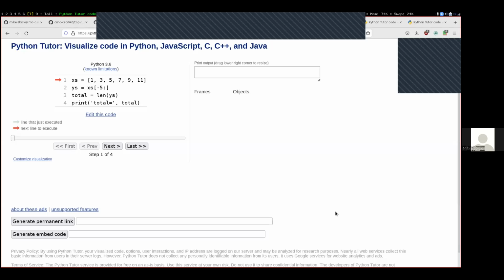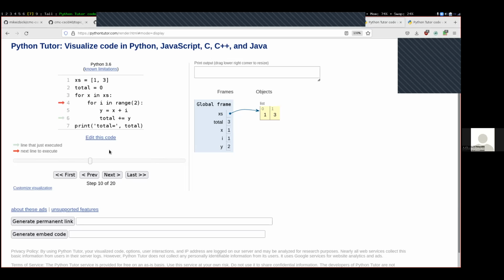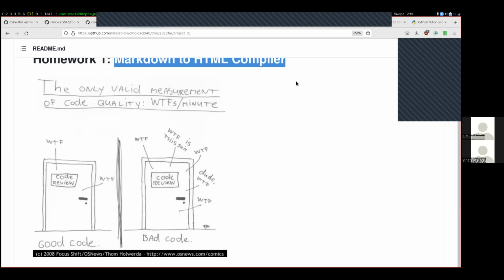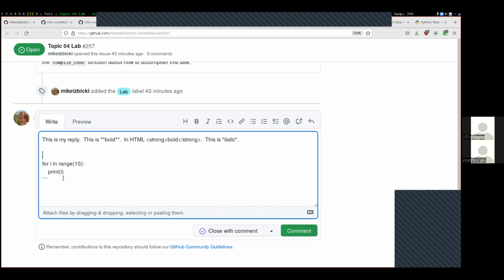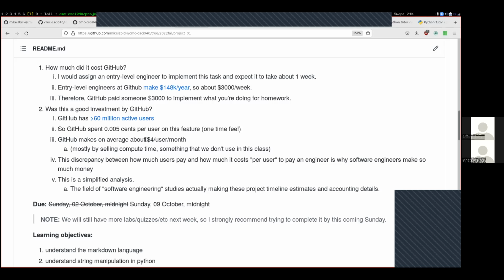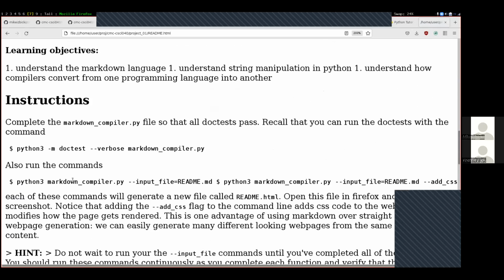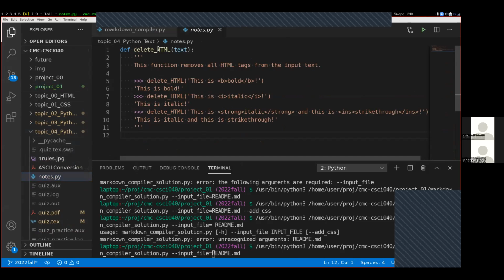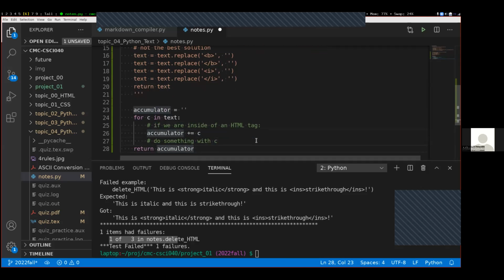2022-09-28: markdown to html compiler